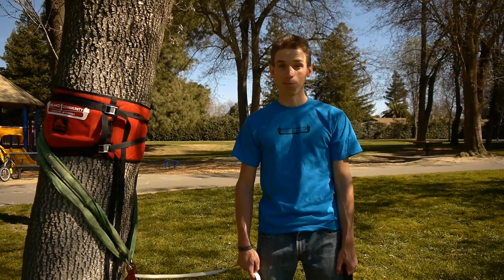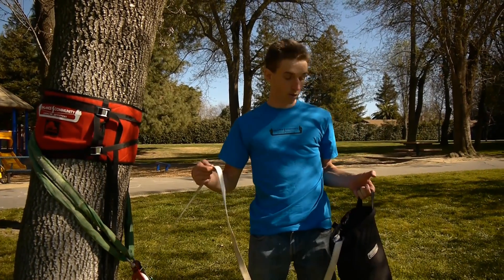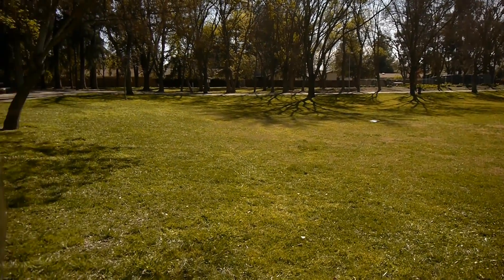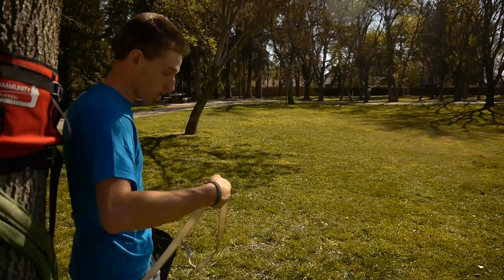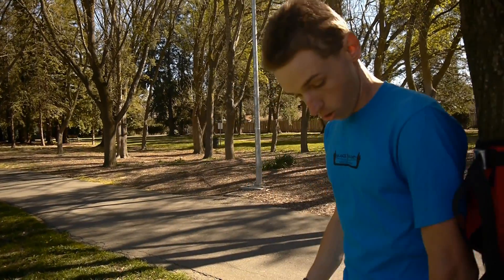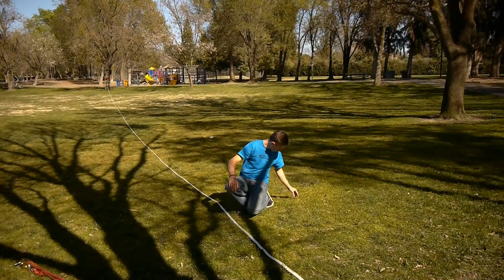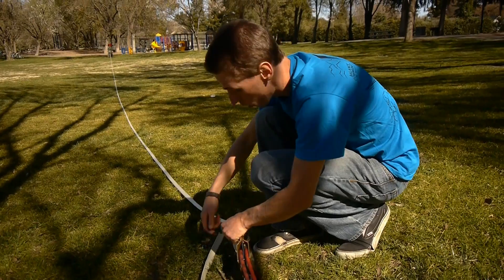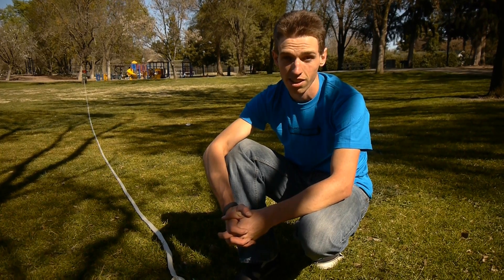Slack Science - Measuring Pulley System Length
A technique for measuring the length of your pulley system for a slackline to ensure you have enough room to get your line to walking tension.